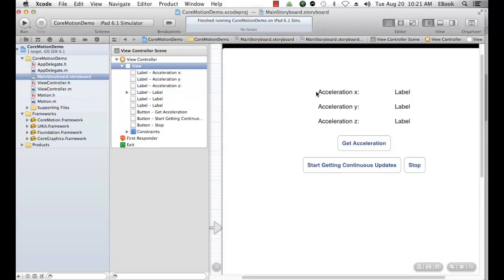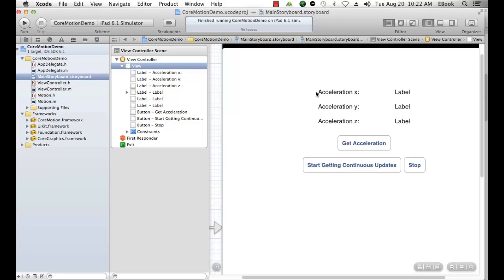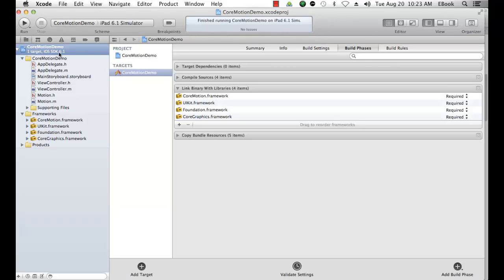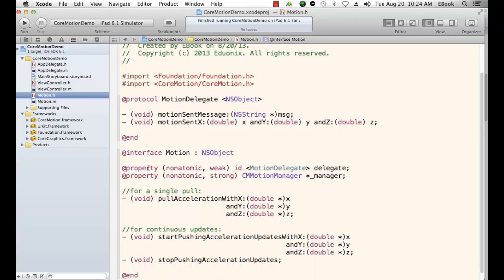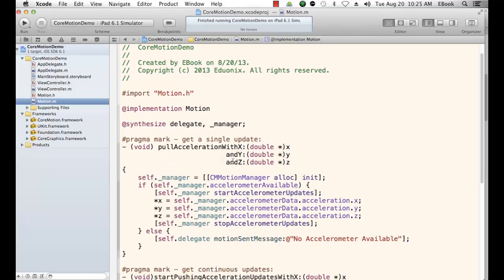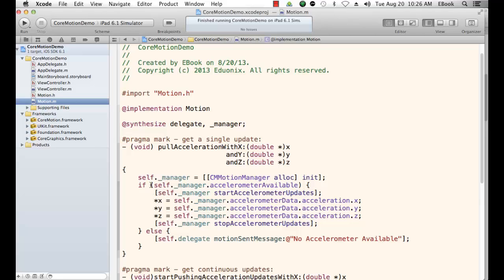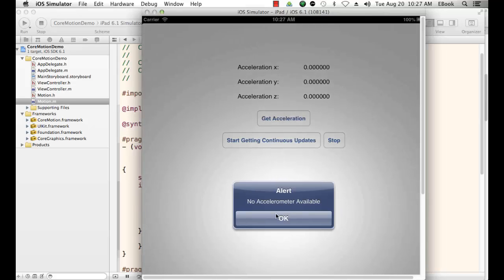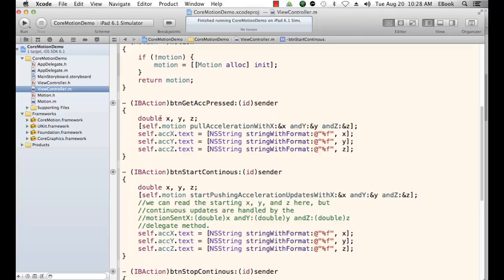CoreMotion in iOS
Demonstration of Core Motion in iOS